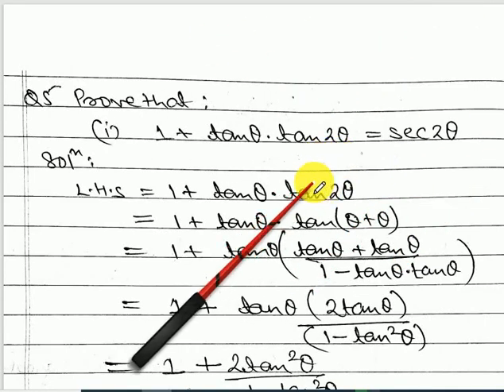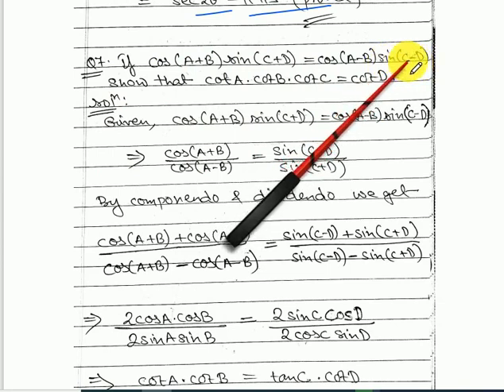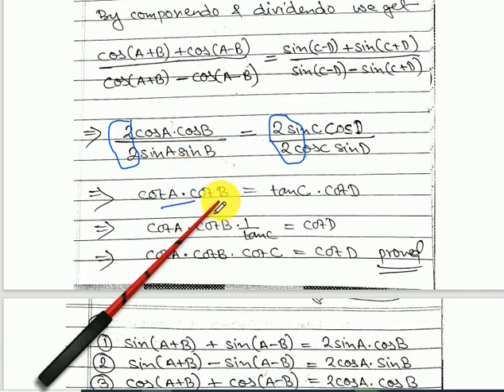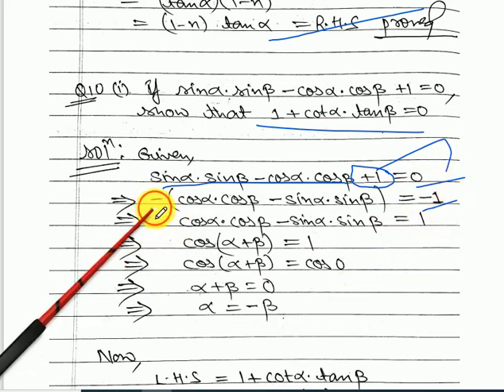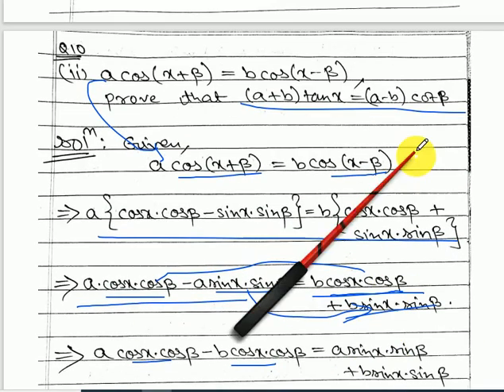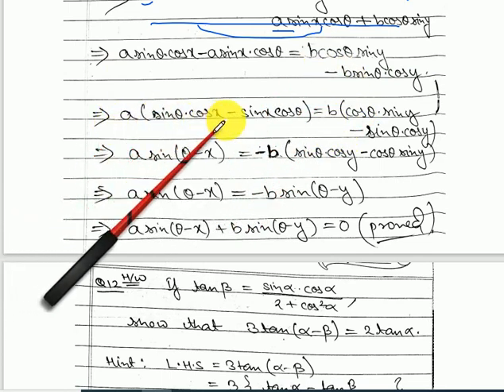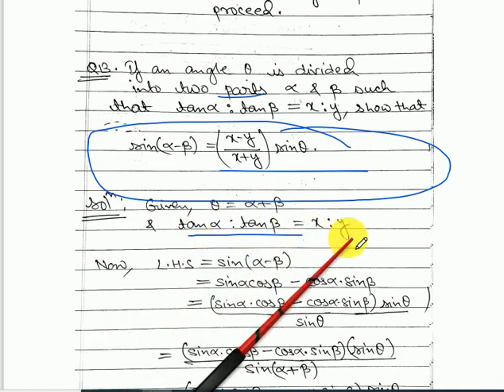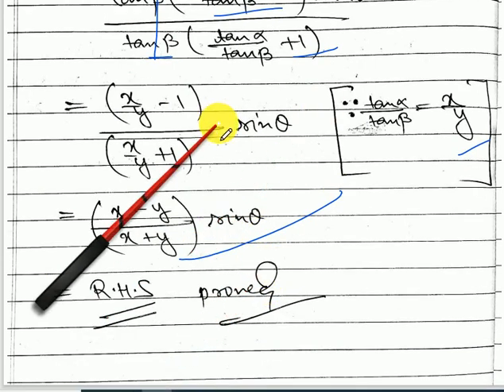chapter 6 --5 (By P K Sir)